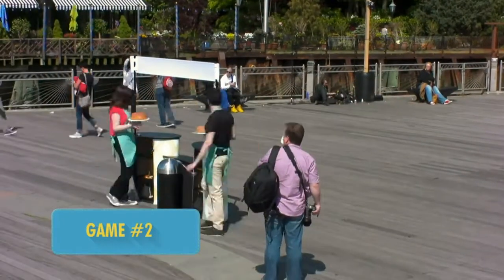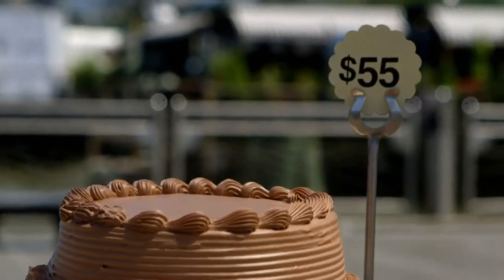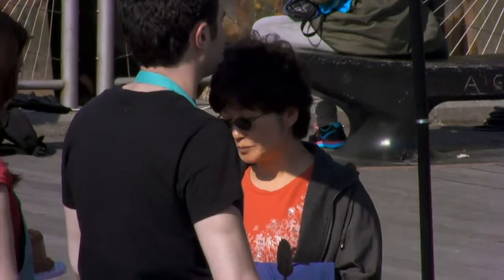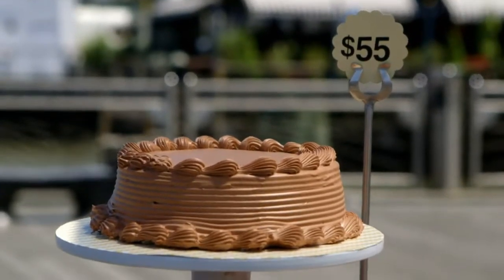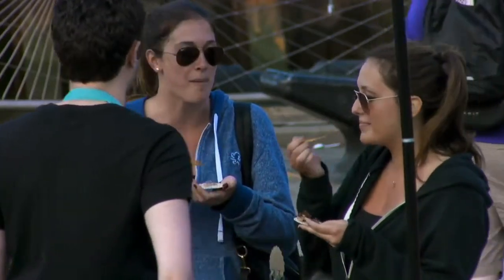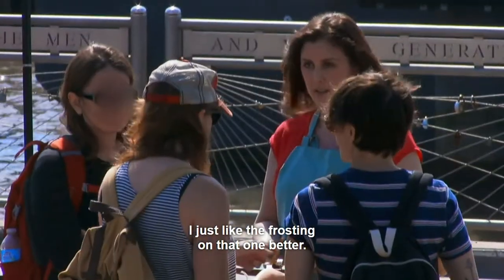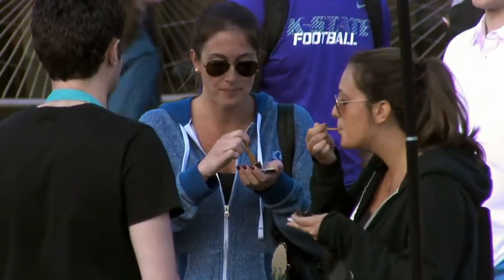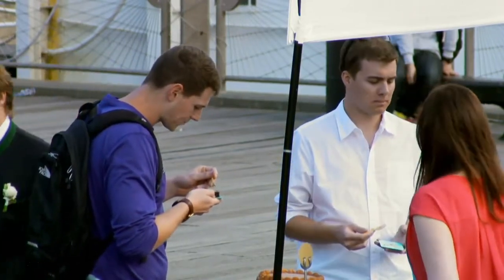Confirmation Bias and Cake